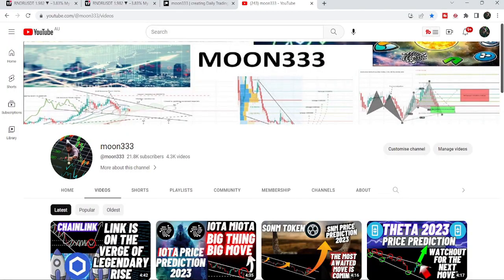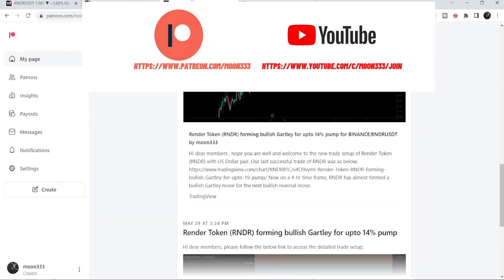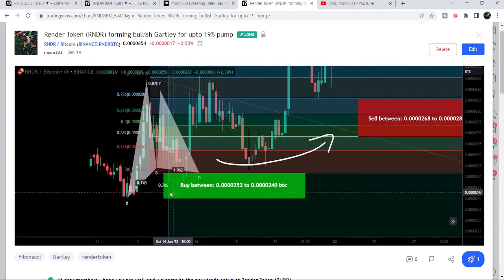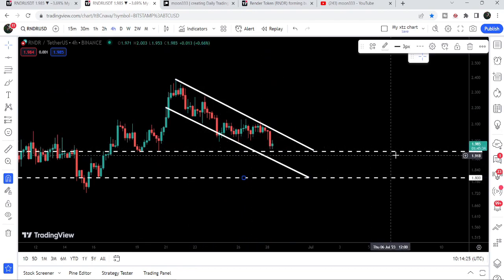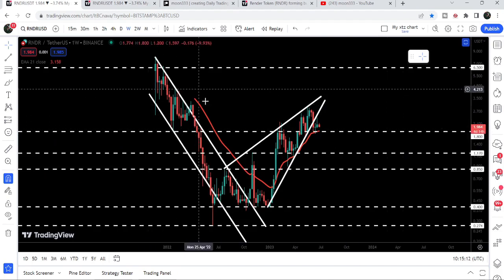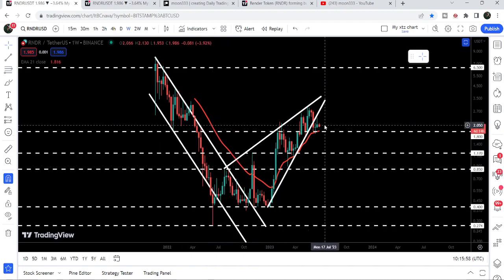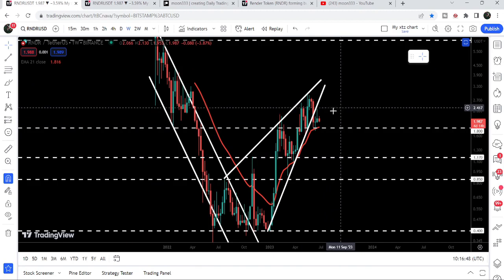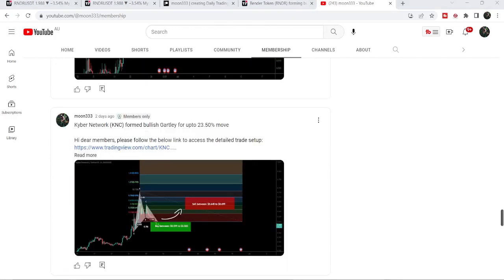Bulls Arrived For Render Token (RNDR) | RNDR Price Prediction 2023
Or